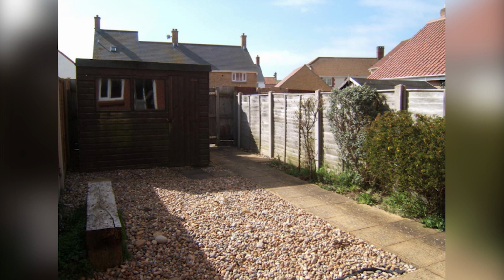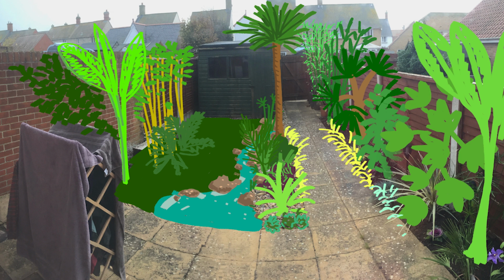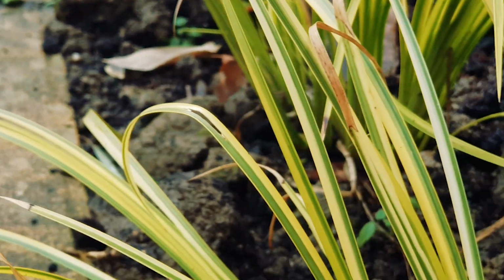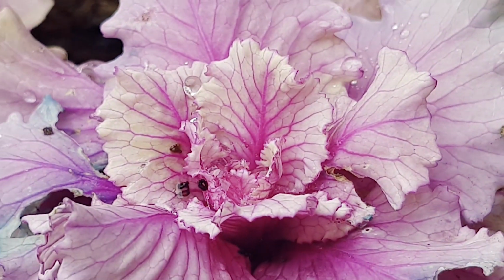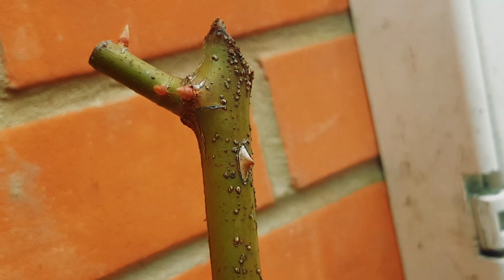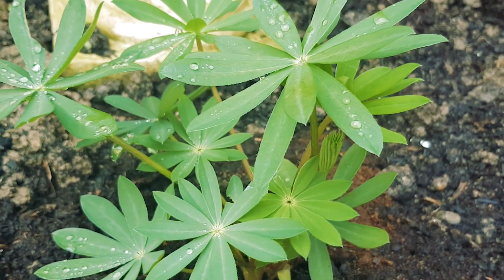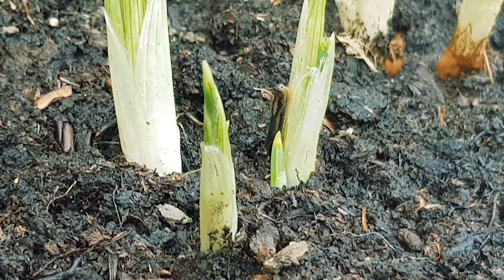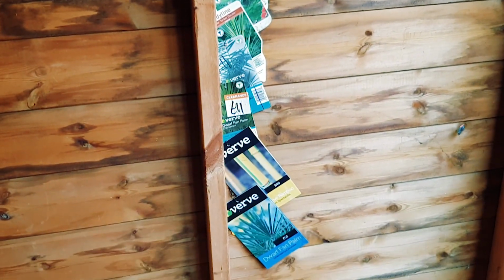VLOG #1 - Tiny Tropical Garden UK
Part 1 of a monthly series journalling the growth of a tiny tropical garden in the UK. In this first vlog I run through my plans and some tropical garden ideas. I show you what tropical garden plants I already have that seem to be growing well in the UK. I am by no means a gardening expert, just an enthusiast with a video camera. If you have any additional ideas  or information about tropical gardens or tropical garden plants then please  share them by commenting below.

🌴 SHOP LINKS 🌴

🌱 AMAZON KIT SHOP

———🌴 FOLLOW GROW PARADISE 🌴